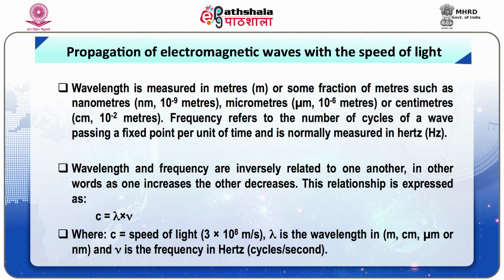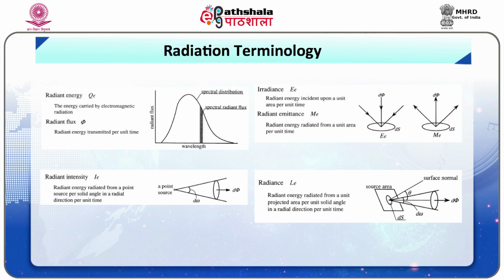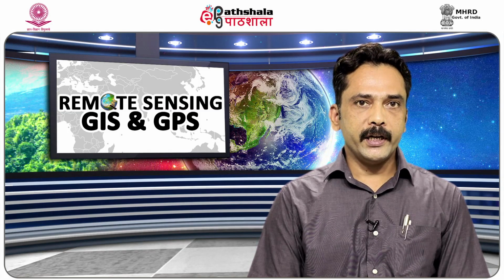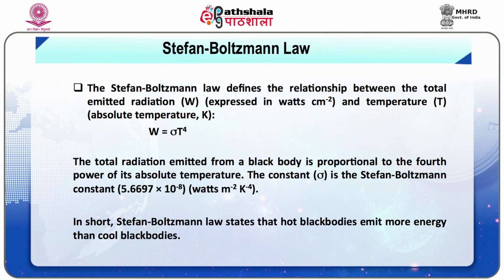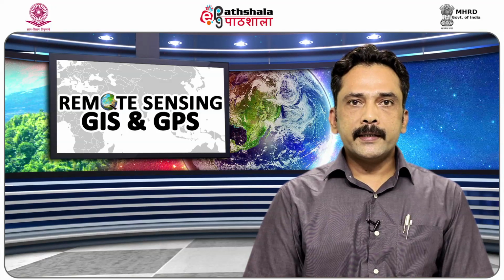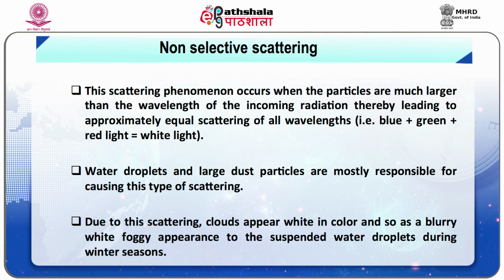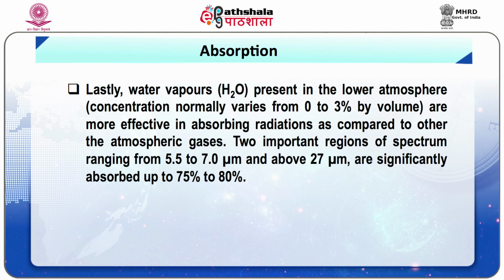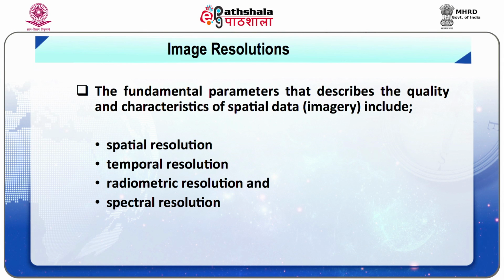Principles Of Remote Sensing